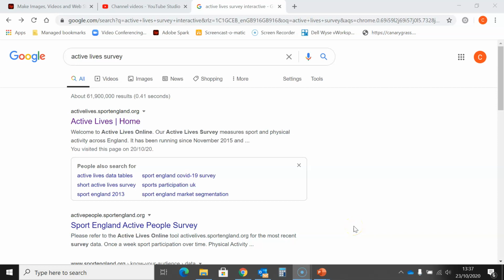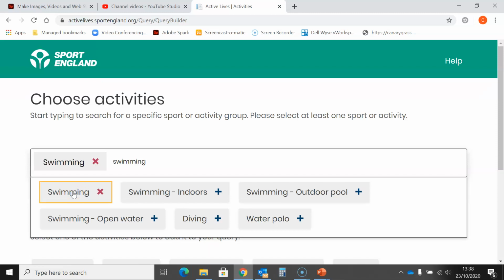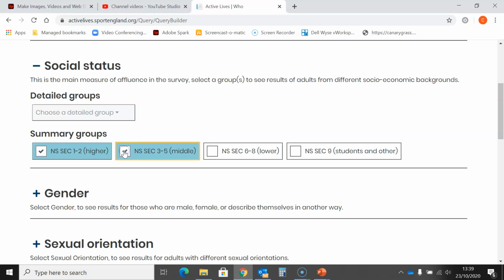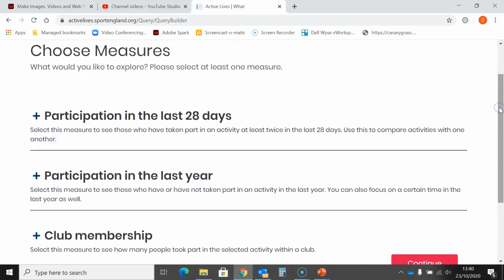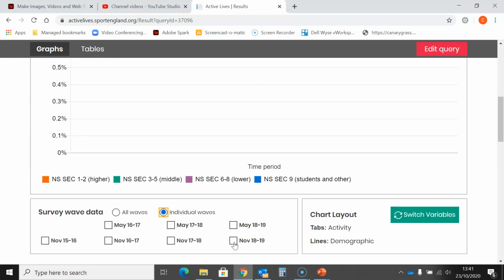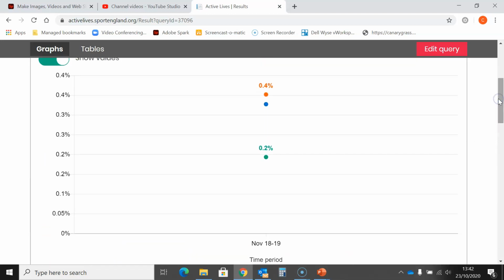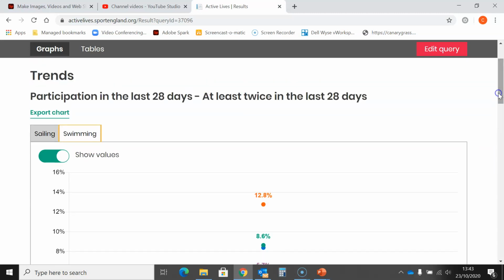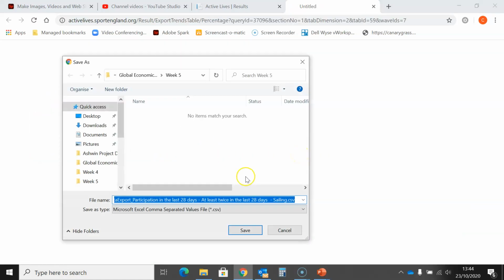Active Lives Screencast